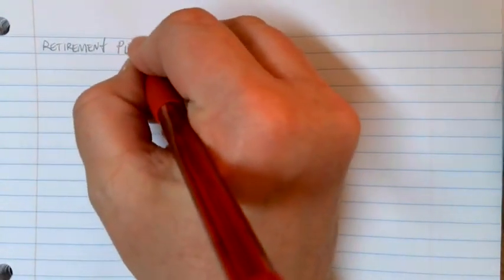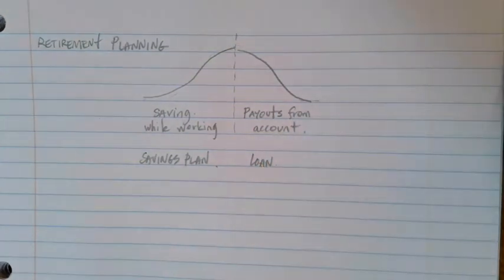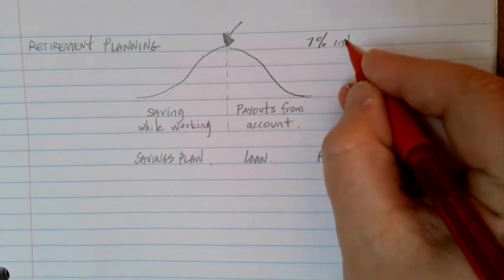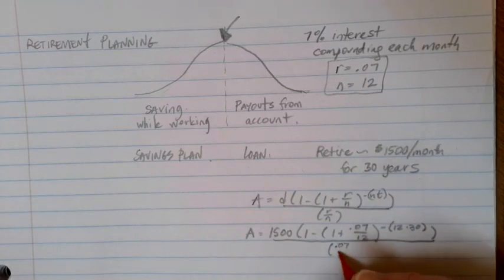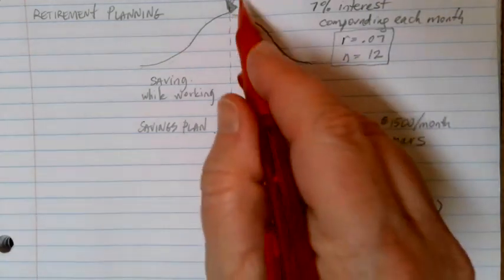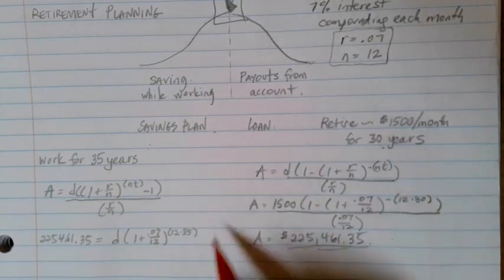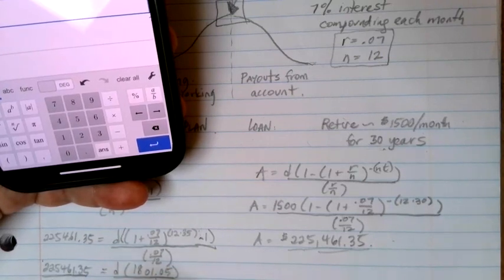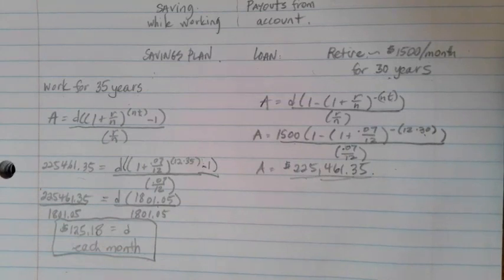Retirement Planning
Math in Society lesson on retirement planning.  Skills include using both savings plan and loan formulas to guarantee that you are able to contribute the correct amount of money during your working years to fund the level of payments you'd like to receive after retirement.